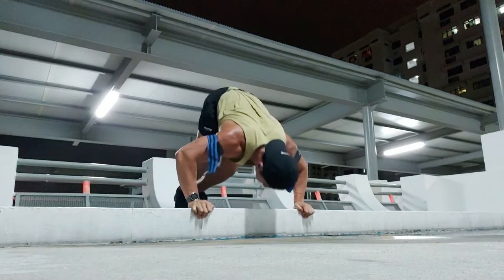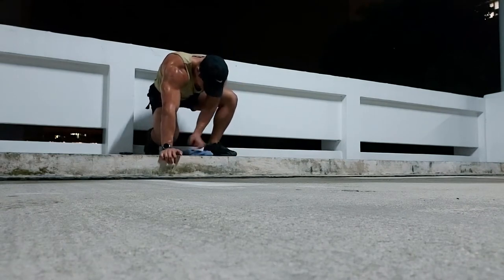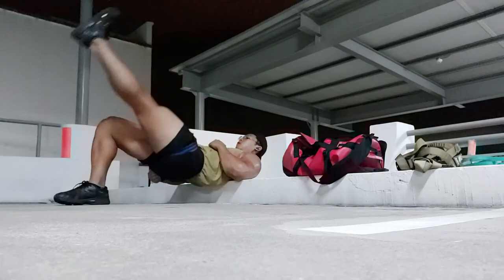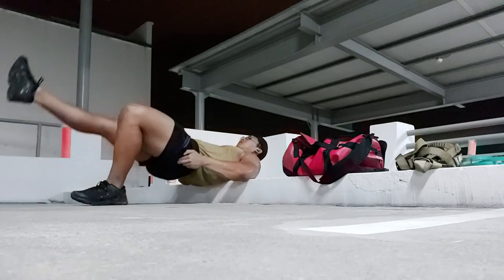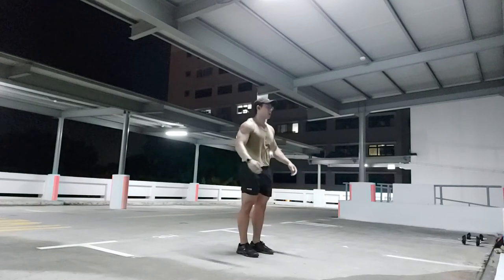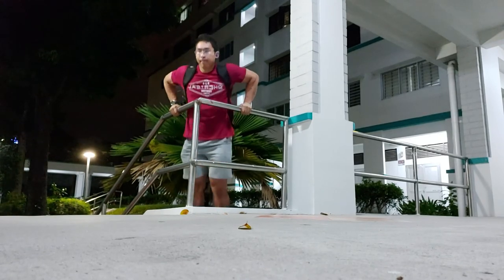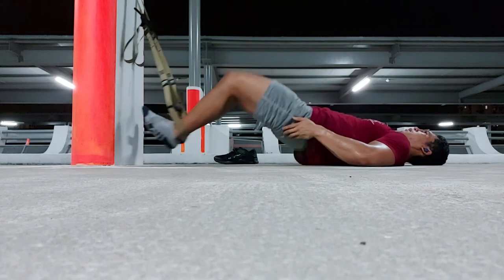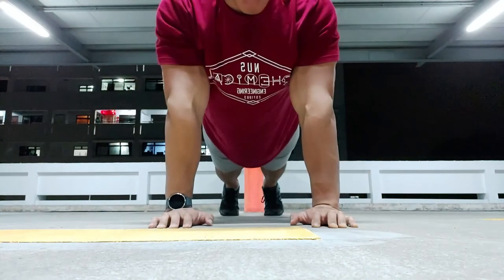COVID-19 Circuit Breaker Vlog 3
We have survived just over a month of lock down here in Singapore!  As usual, I show the developments with my training without access to a gym.  There are some new milestones hit, some exercises gone awry, but I've enjoyed training all the same; the good, the bad and the ugly.

In the second half of the video, I touch upon the psychological impact this lock down has had on me, and expose a vulnerable side of me.  If you can relate, my heart goes out to you.  I hope that we can emerge from this circuit breaker safe and sound and that we can face the issues and problems that we have in a healthy and positive way.  I am sorry that I cannot be a perfect role model to everyone, but despite the setbacks I've been dealt, I am trying to pick myself up, dust myself off, and keep moving forward and I encourage any one of you that can relate, to find the strength to do the same.